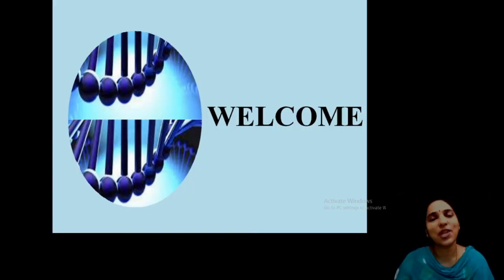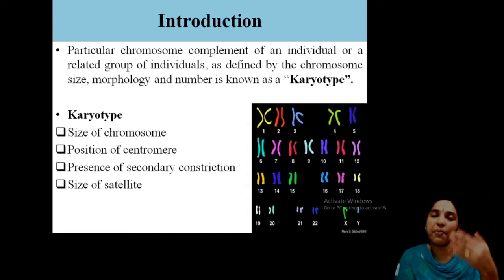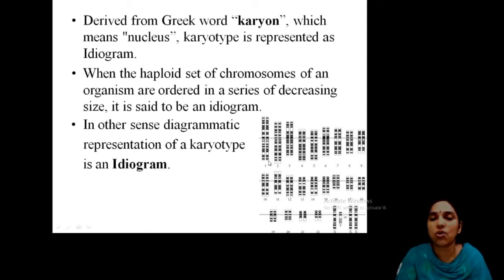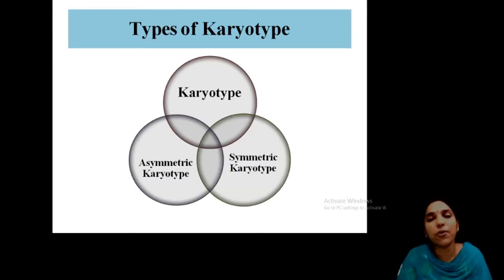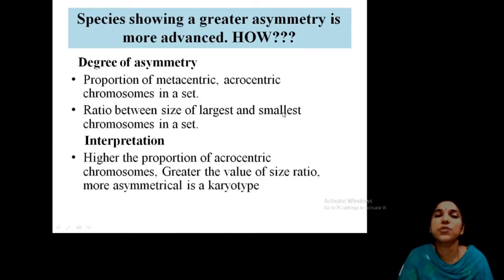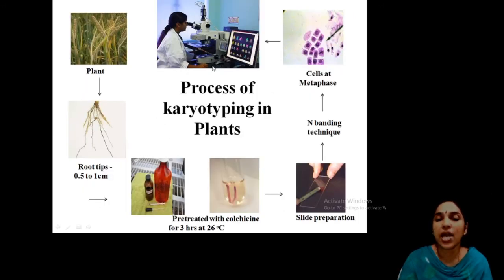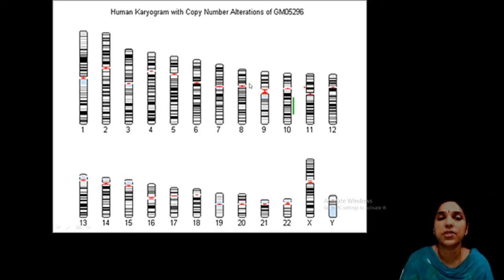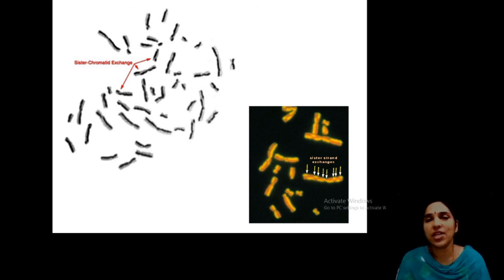karyotype and ideogram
describes karyotype and ideogram